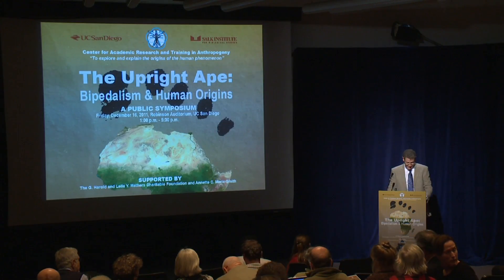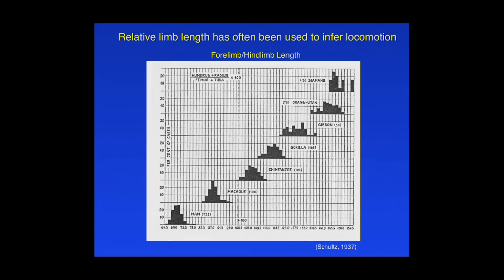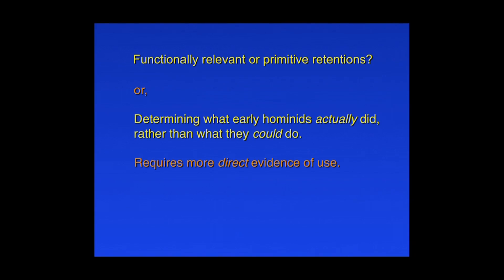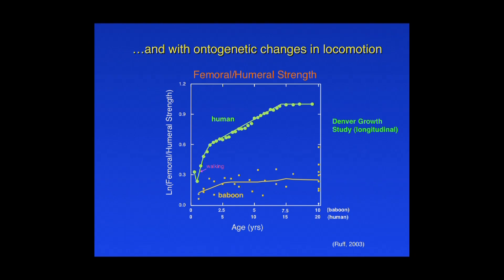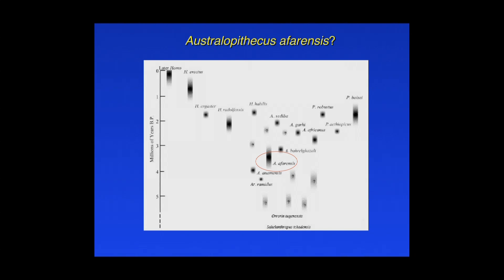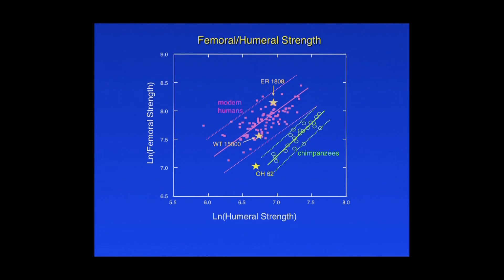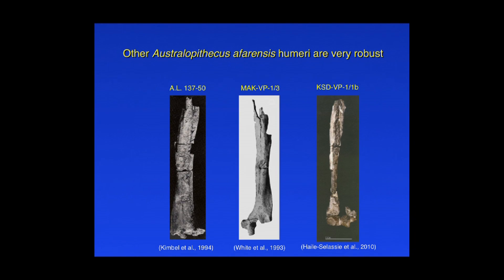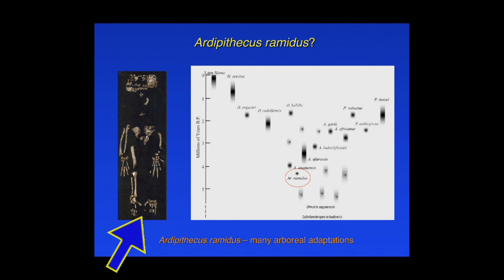CARTA:Bipedalism and Human Origins--Christopher Ruff: Limb Strength and Locomotion in Early Hominins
Christopher Ruff (Johns Hopkins University) interprets the analyses of forelimb and hindlimb bone strength in a number of early hominin taxa. Series: "CARTA - Center for Academic Research and Training in Anthropogeny" [Show ID: 23668]